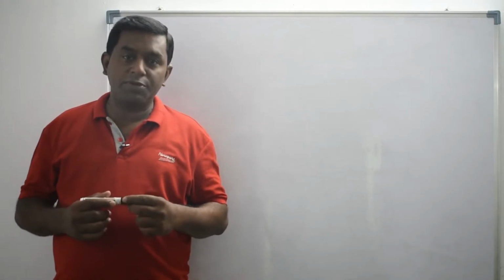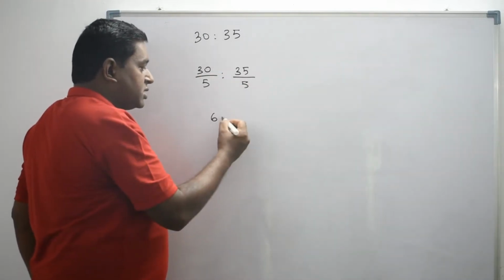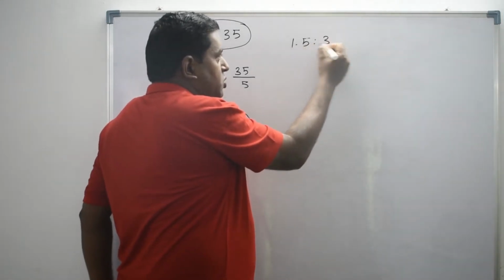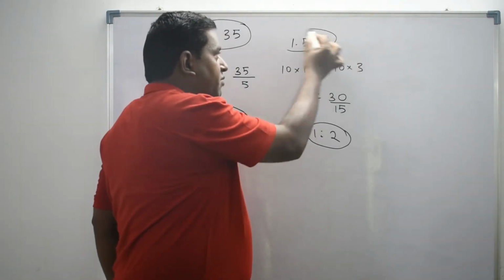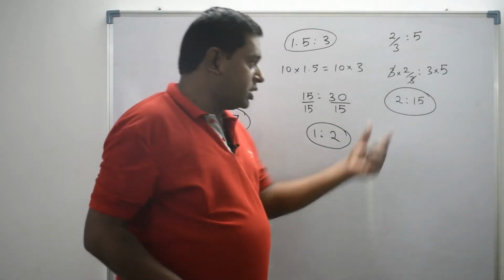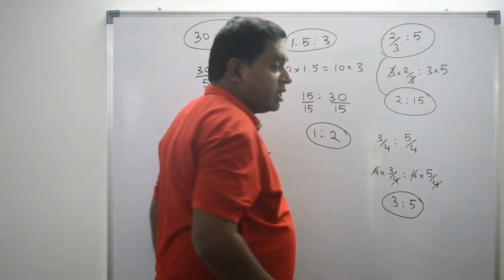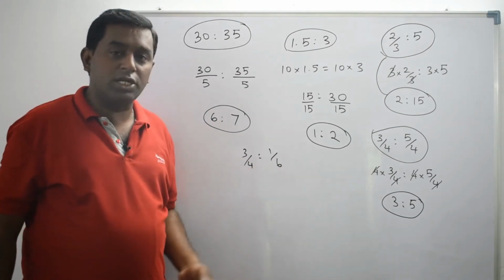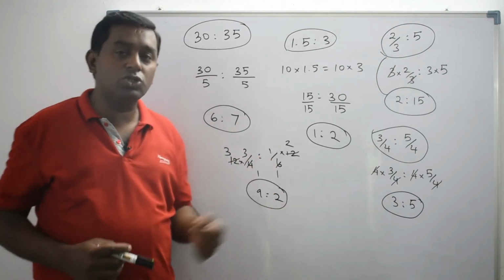Ratio Properties 3